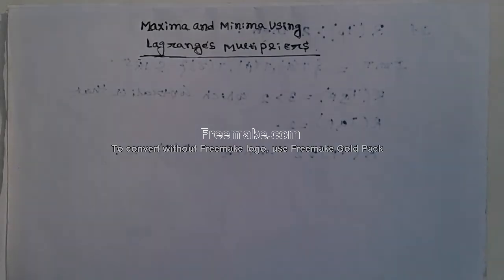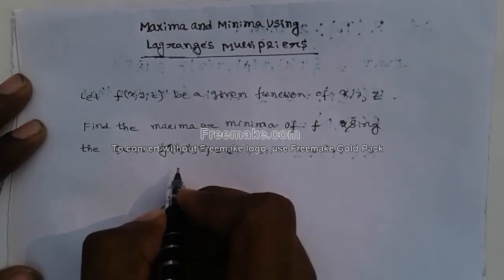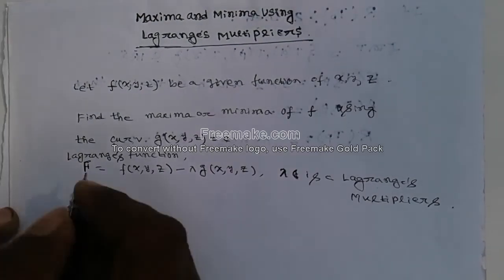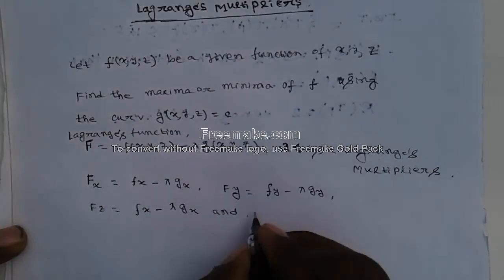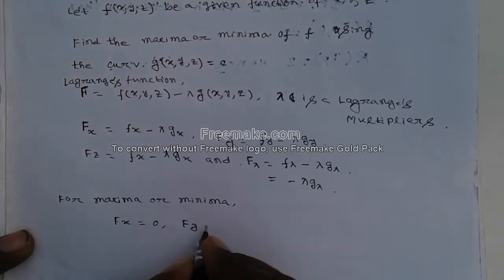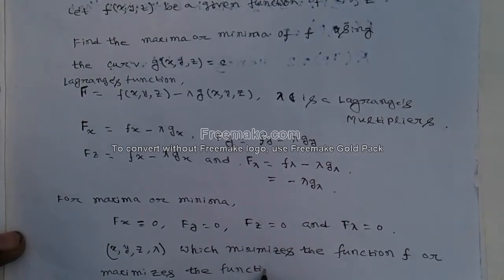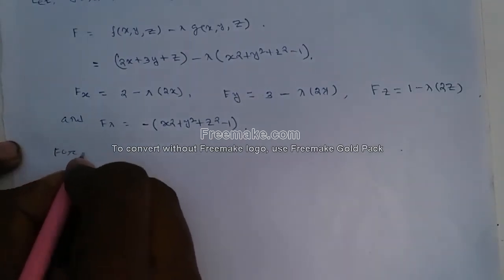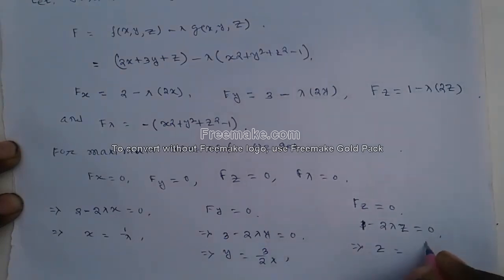How to find Maximum or Minimum value of a function Using Lagrange Multiplier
In this video I show that how to find Maximum or Minimum value of a function  subject to other function by using the Lagrange Multiplier.This video is helpful to both the student  who learn this topic first time and for those students who appear any National level examination such as NET, GATE, NBHM, JAM etc.